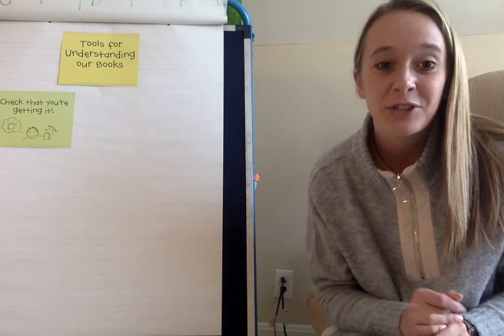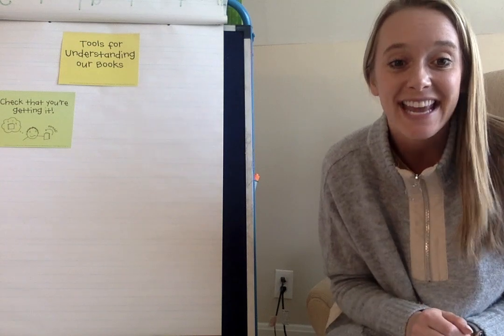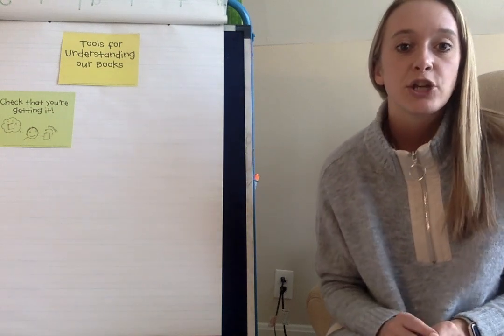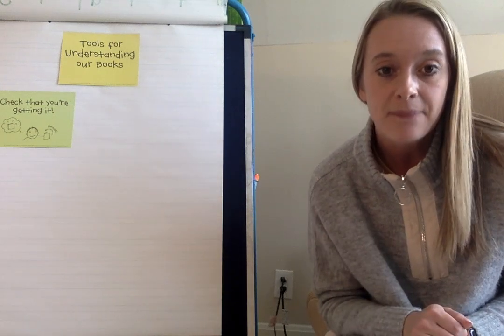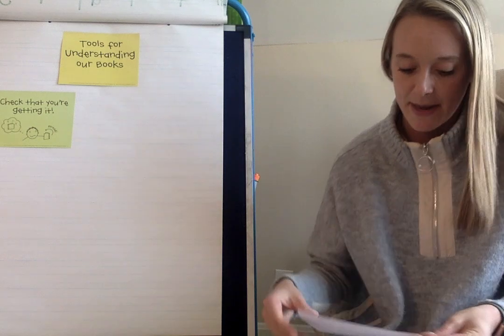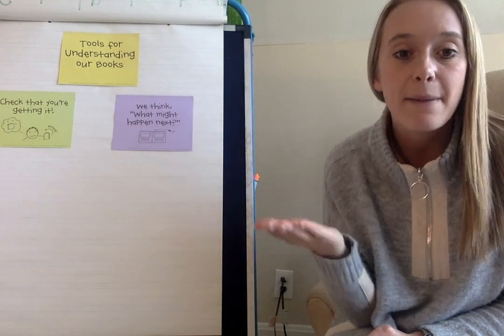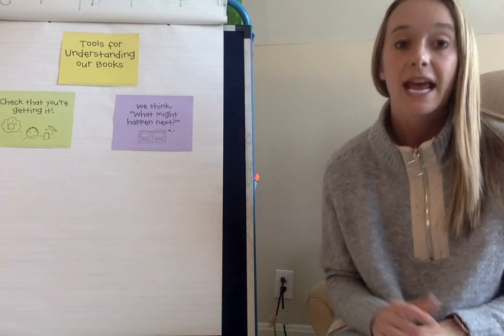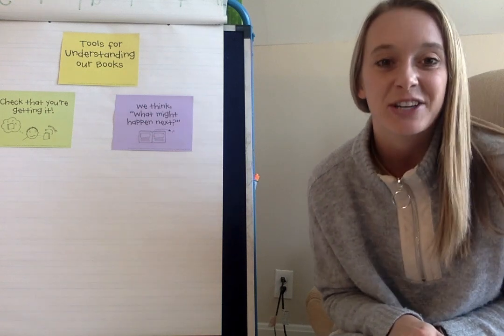Reading Workshop Session 12 Share Predict what may happen next